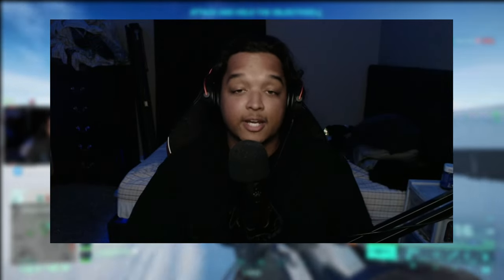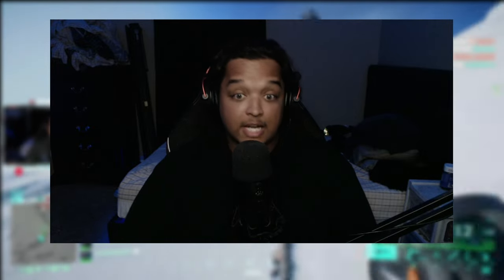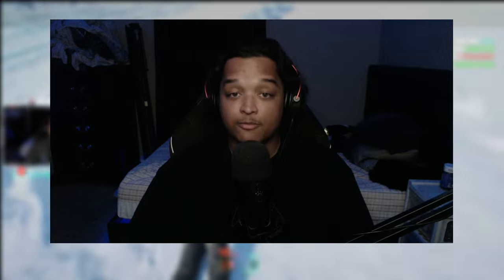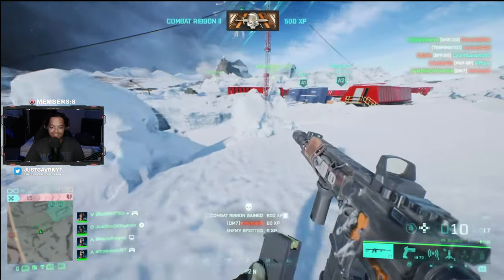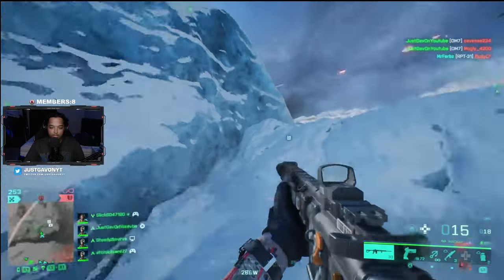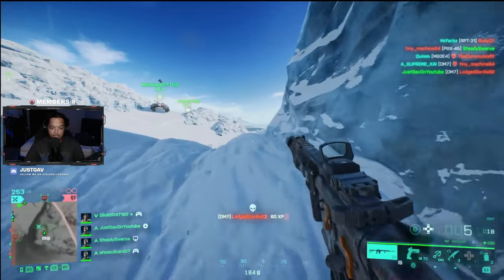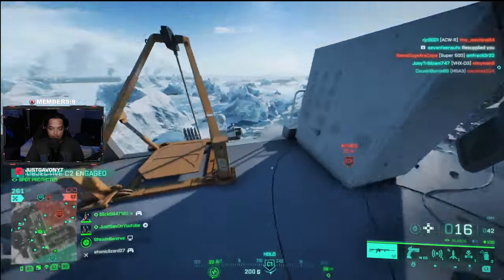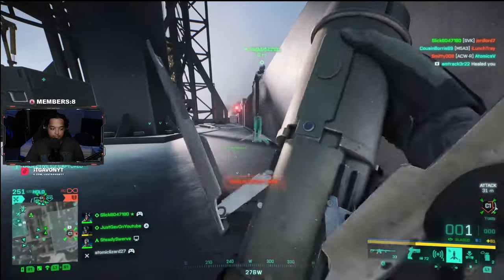THIS NO RECOIL DM7 Loadout Shoots LASERS In Battlefield 2042